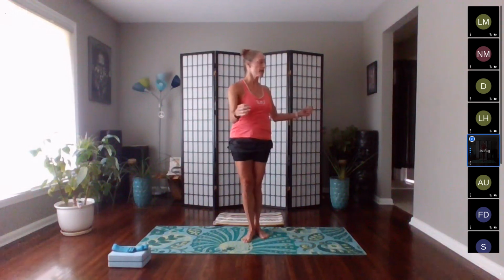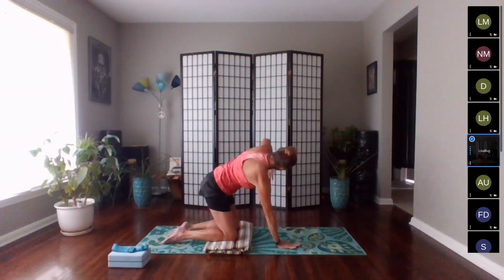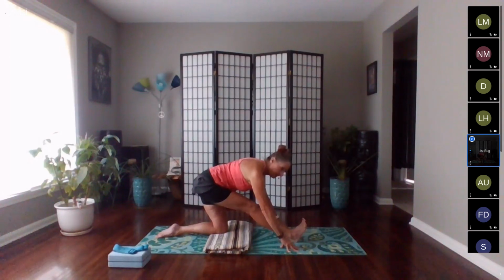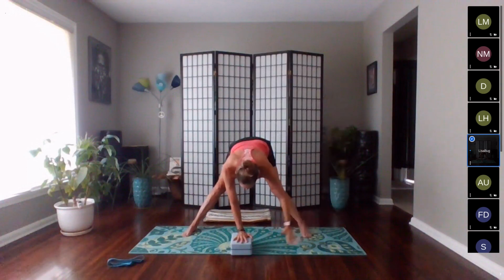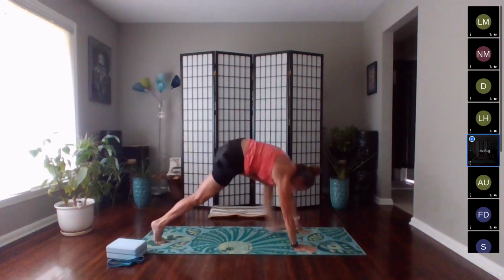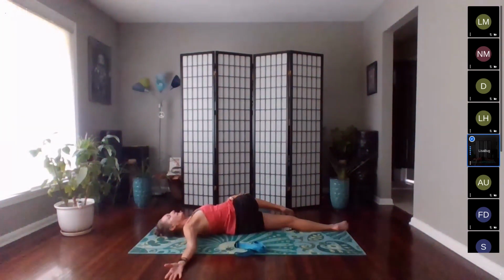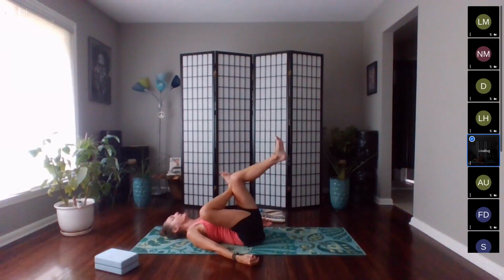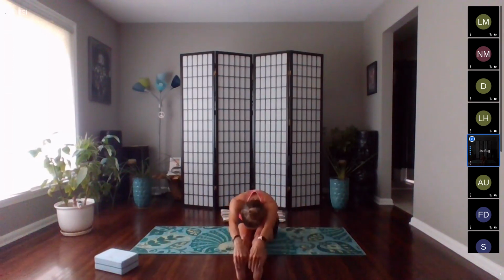LisaBug Yoga - Twists and Neck Release Practice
We focus on rotating the spine through a full range of motion while moving the neck in either same side or opposite side directions.  Class is intended for all levels, but please modify any poses as needed.  Enjoy!